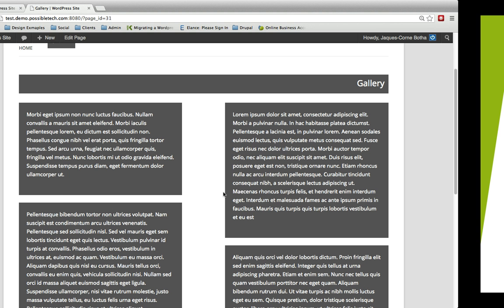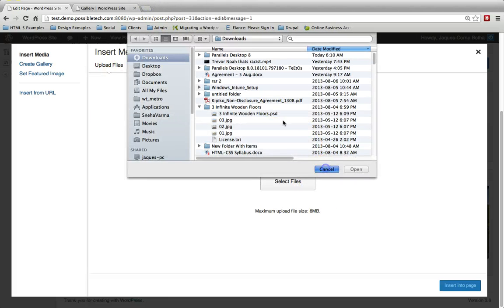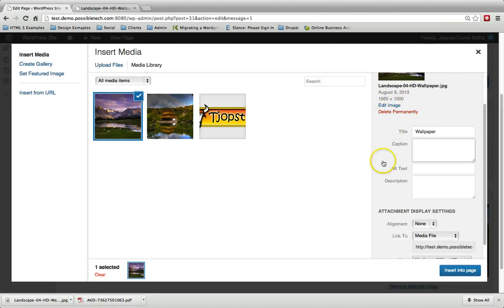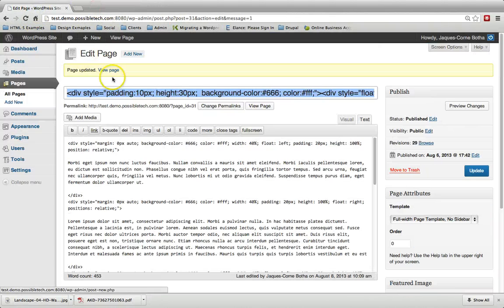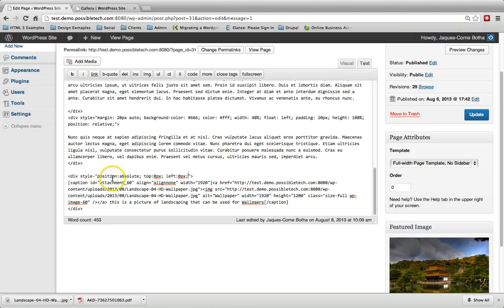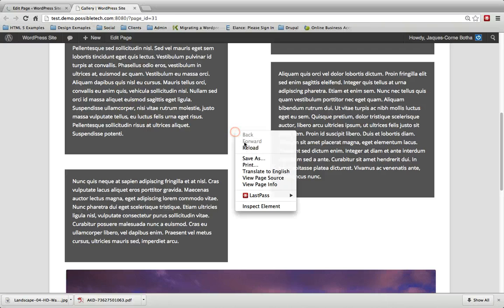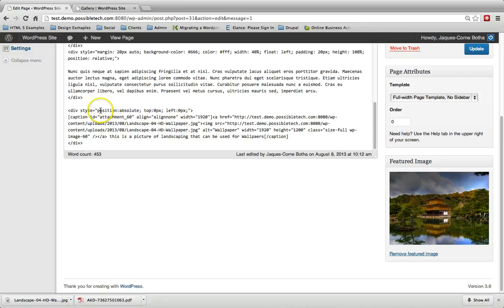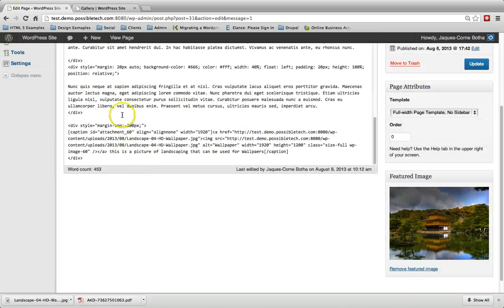Adding media part 02 - WordPress Tutorial Video 18 of 62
This video lecture focuses on adding media on WordPress and it is the 2nd part of the tutorial